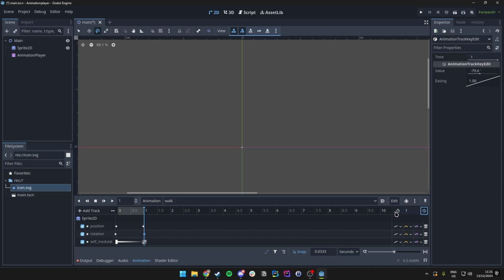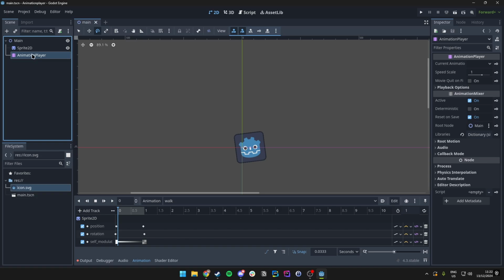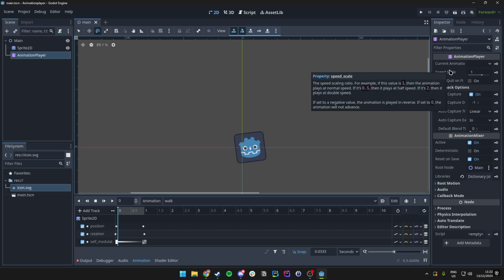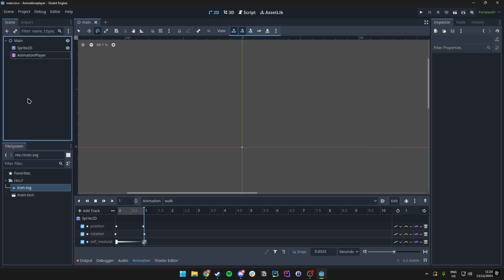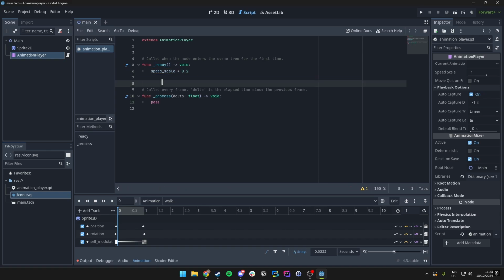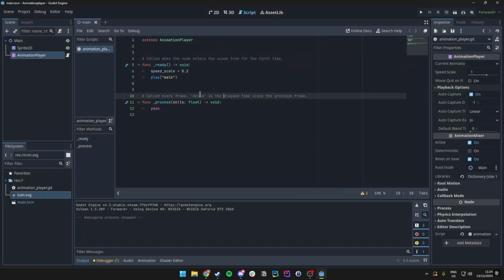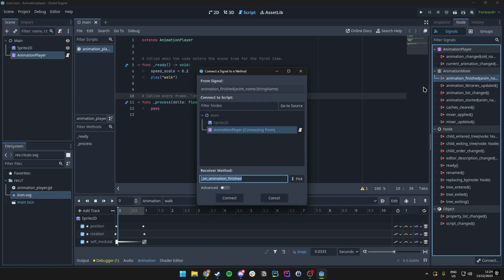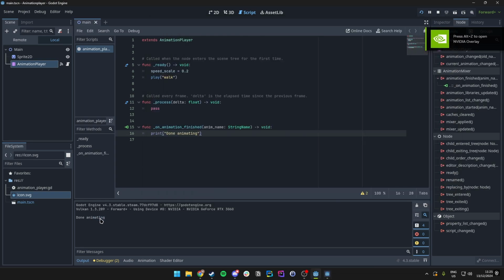The EASY Way to Animate in Godot Without ANY Experience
Easy way to use the animation player inside of Godot, without any needed experience.

⭐️ Contents ⭐️
⌨️ (00:00) Intro
⌨️ (00:22) Adding the AnimationPlayer
⌨️ (00:31) Making an animation
⌨️ (05:48) Scripting the AnimationPlayer